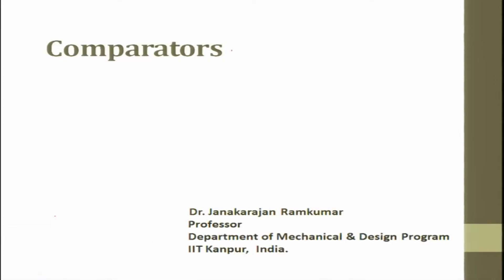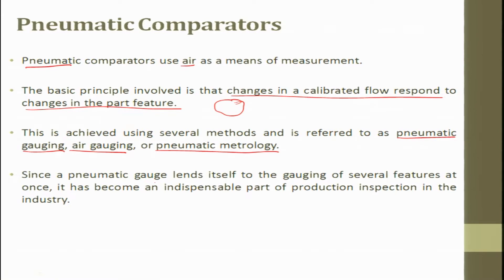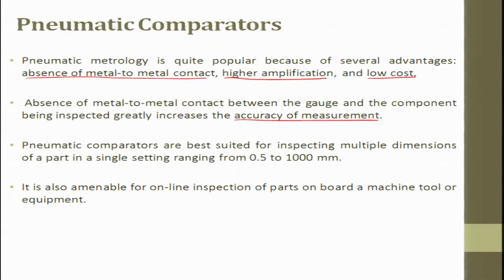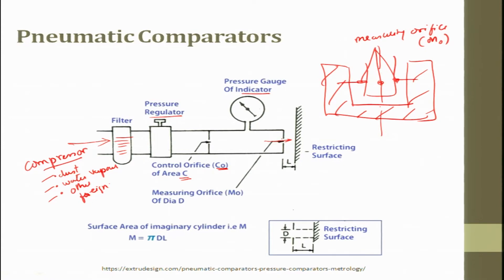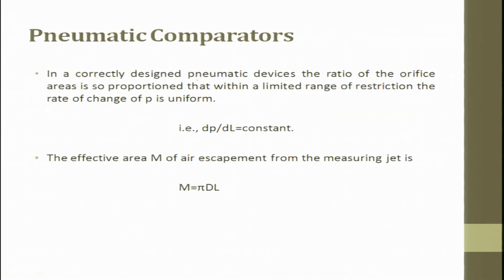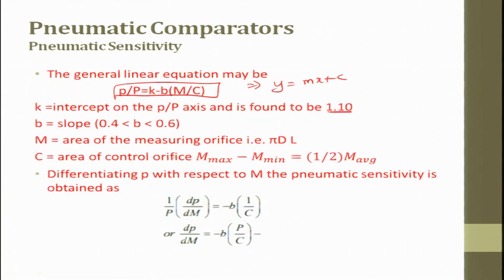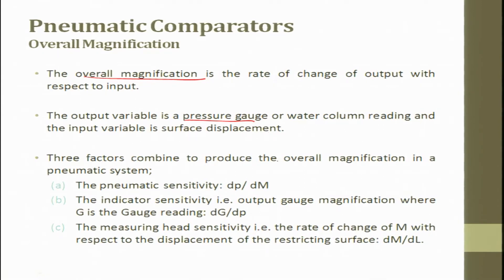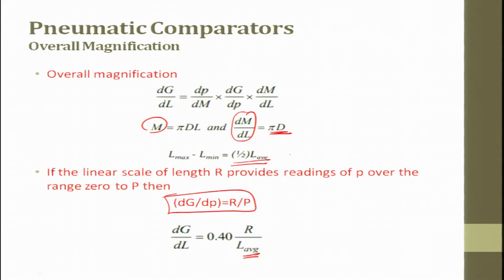noc18-me62 Lec 19- Comparators (Part 2 of 2)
PneumaticComparators:
 pneumaticsensitivity,
 overallmagnification

 To access the translated content:
1. The translated content of this course is available in regional languages.
 2. Regional language subtitles available for this course
 To watch the subtitles in regional languages:
 1. Click on the lecture under Course Details.
 2. Play the video.
 3. Now click on the Settings icon and a list of features will display
 4. From that select the option Subtitles/CC.
 5. Now select the Language from the available languages to read the subtitle in the regional language.